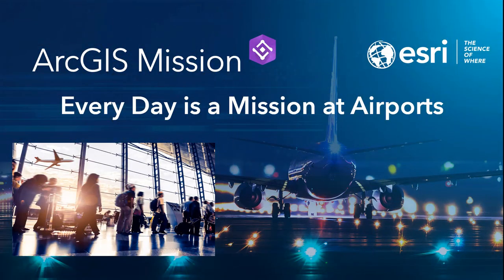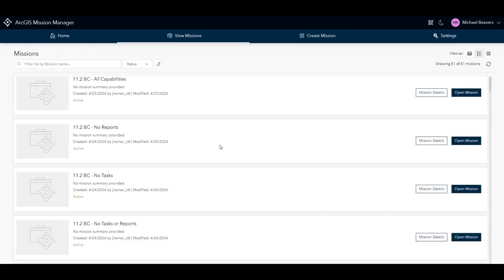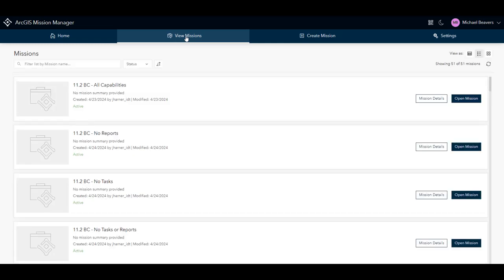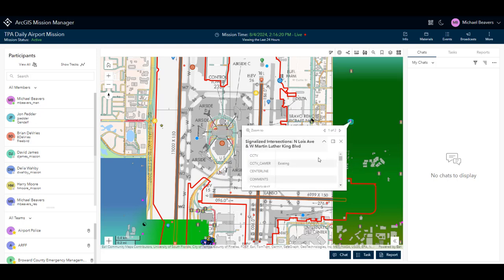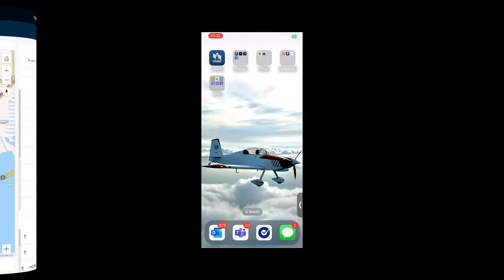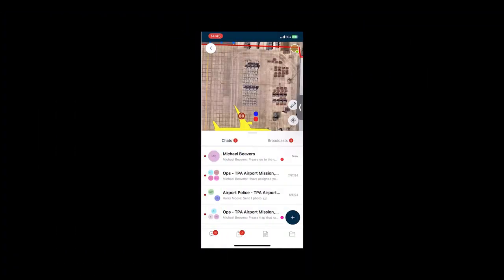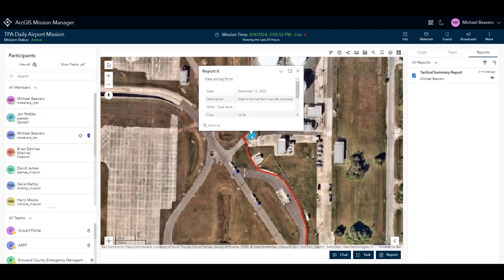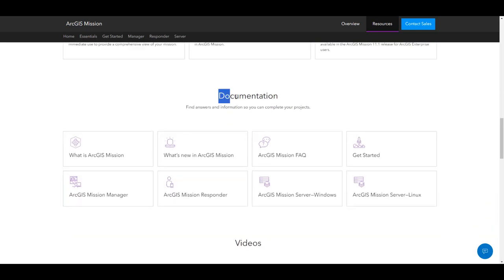ArcGIS Mission at Airports Demo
This video demonstrates how ArcGIS Mission can be deployed to support daily operations at Airports as well as during unplanned events as well as for exercises.